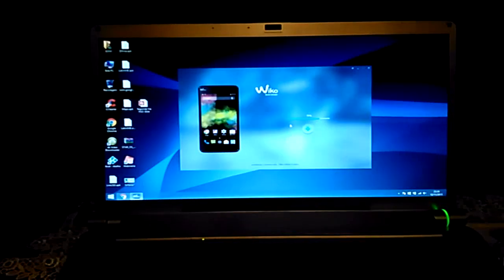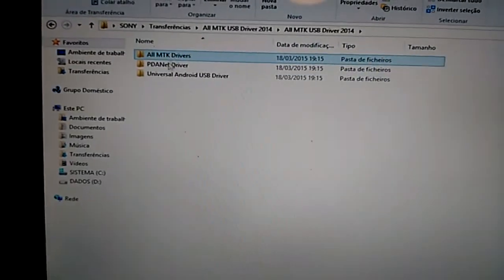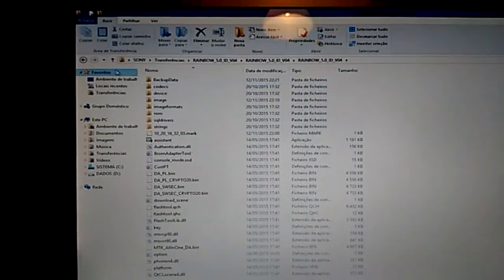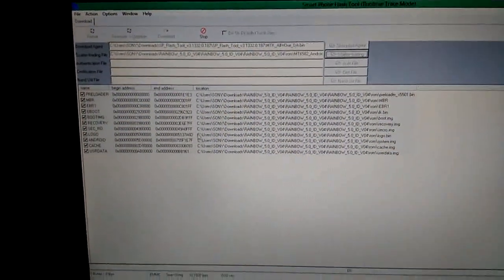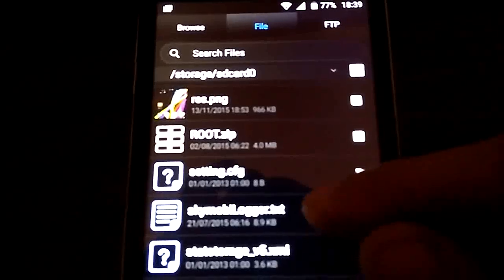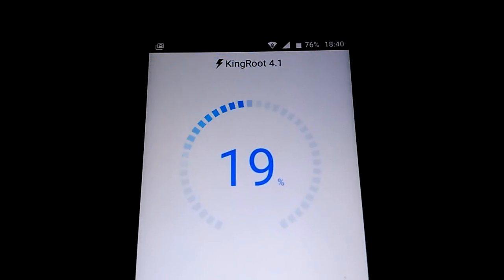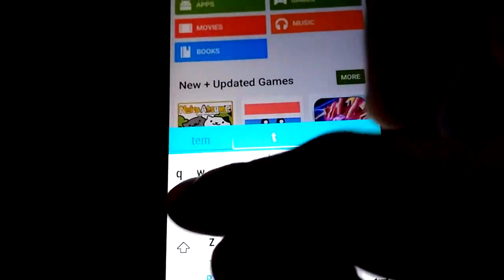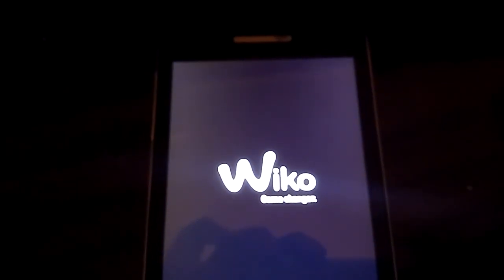TUTORIAL LOLLIPOP WIKO RAINBOW MICROMAX A120 MYPHONE AGUARIO